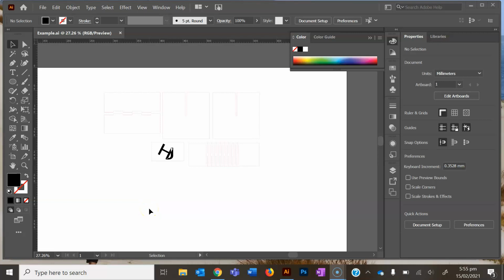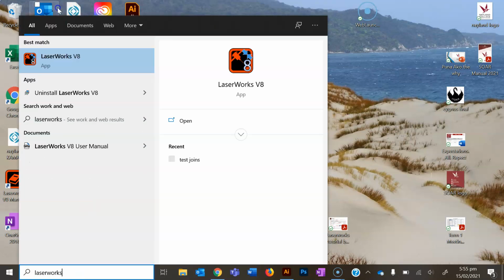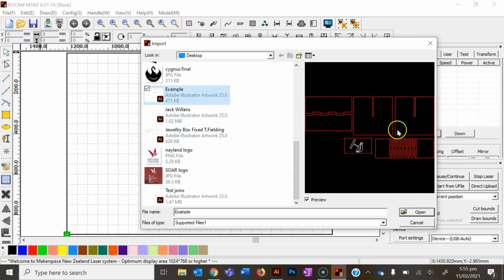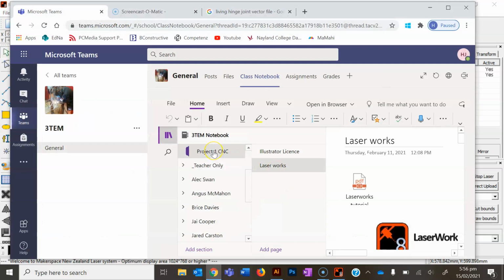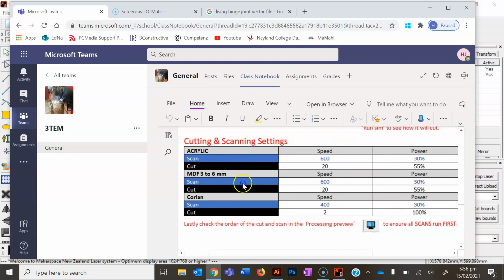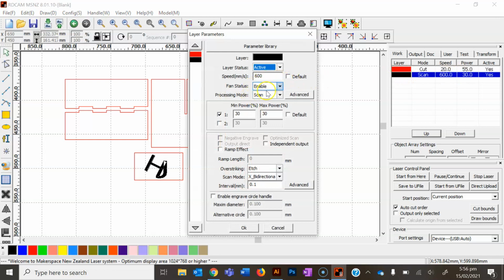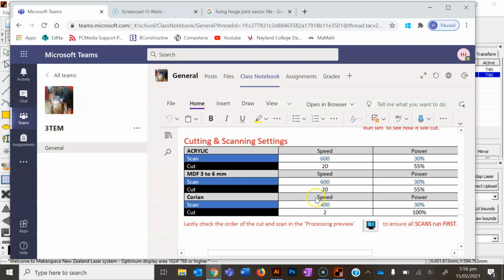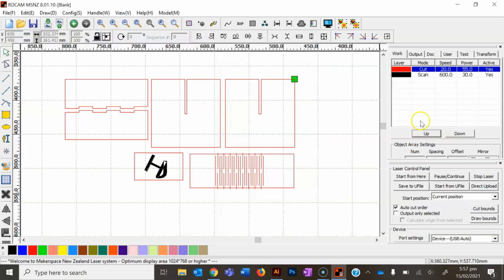Laser Works V8